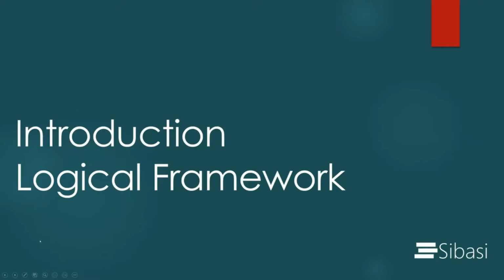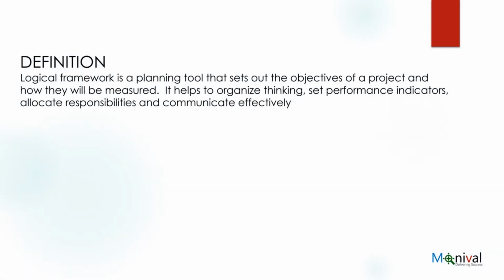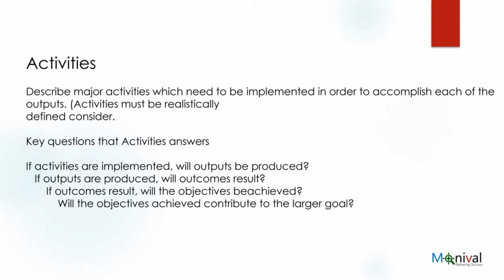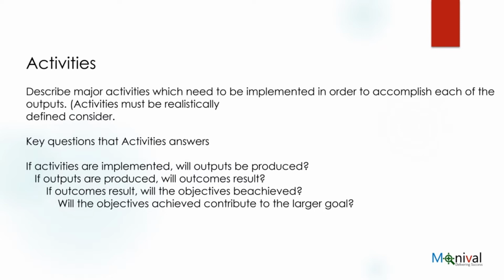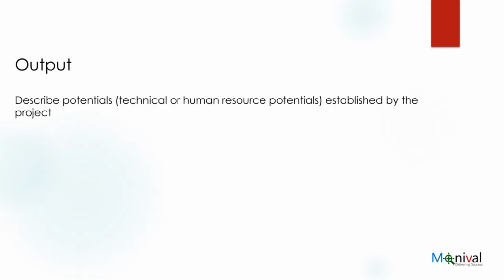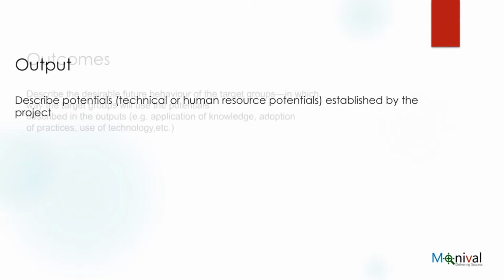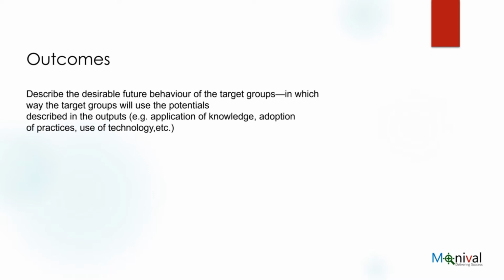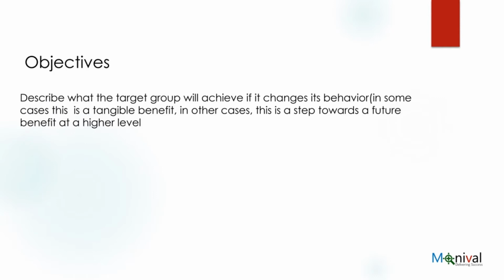Monival Monday : Logical Frameworks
Why is monitoring and evaluation (M&E)  important for innovation policy ?

Monitoring and Evaluation (M&E) is a continuous management function to assess if progress is made in achiev­ing expected results.
Be part of the webinar  for  an insight on   an overview  and the best  practices  in M&E automation